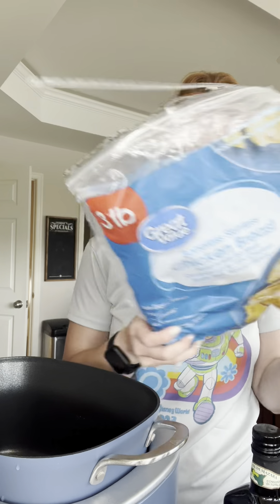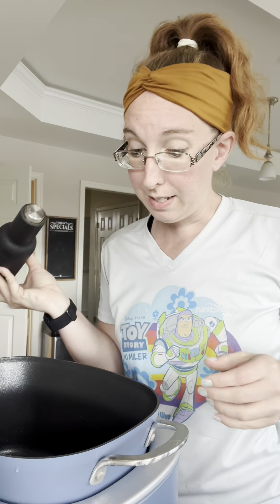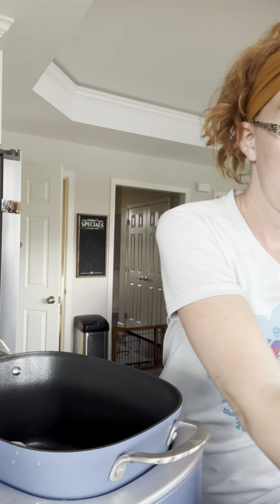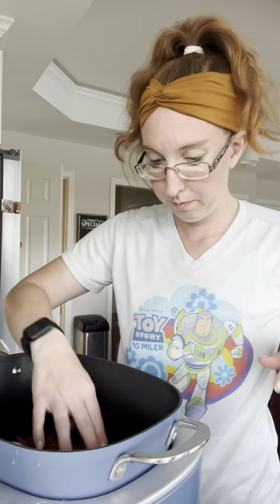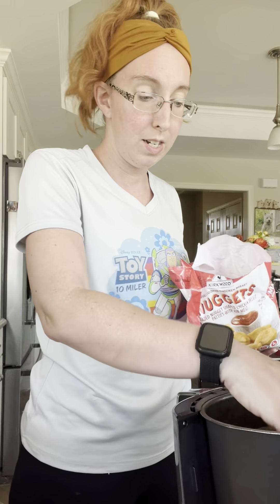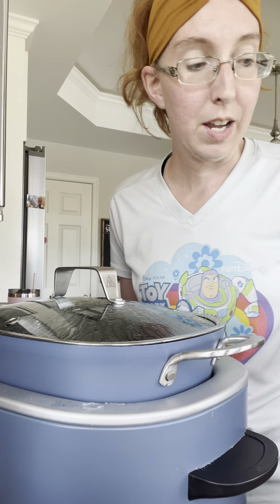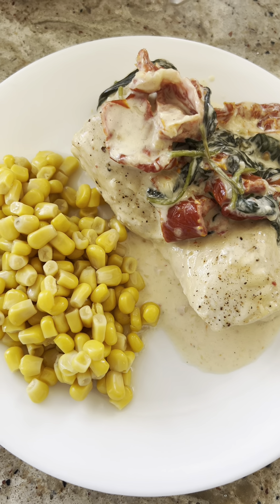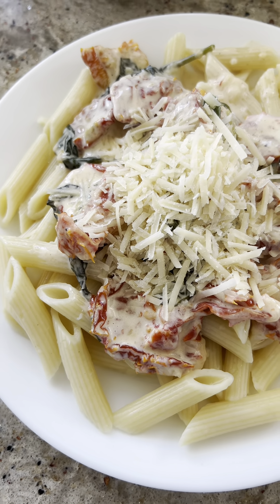Make Dinner With Me - Autism Family With Food Restrictions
Lazy dinner for my autistic family of restrictive eaters..